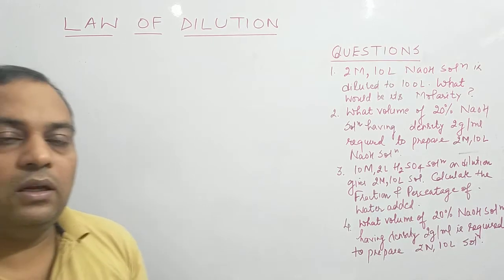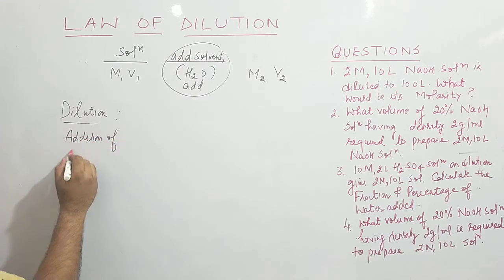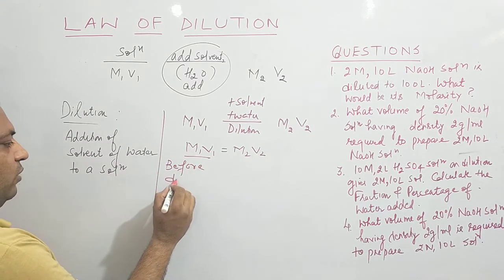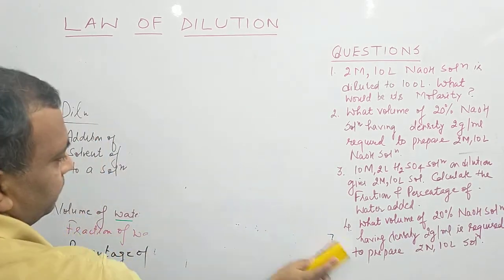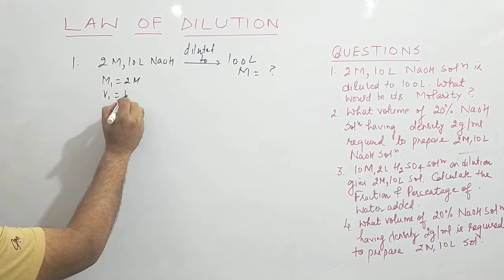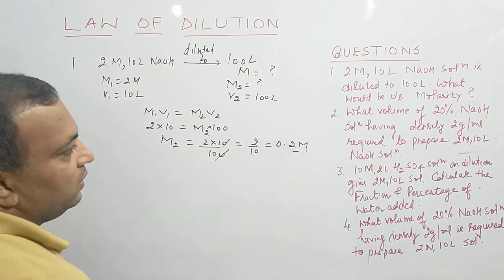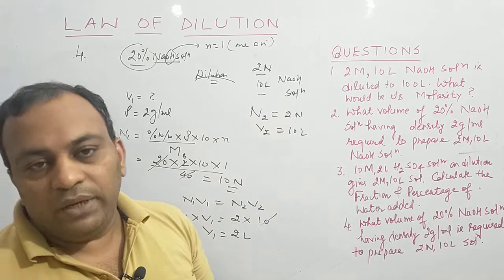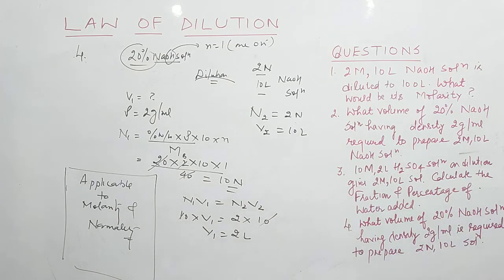Law of dilution ll Solutions part 16 by Pradeep Lakra